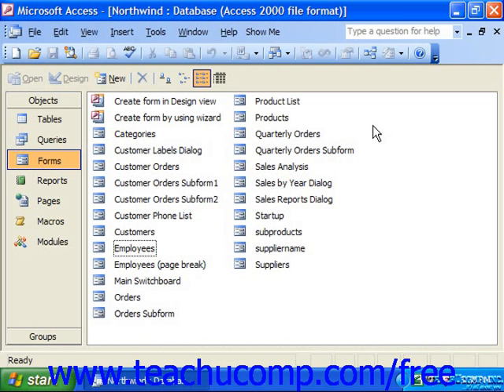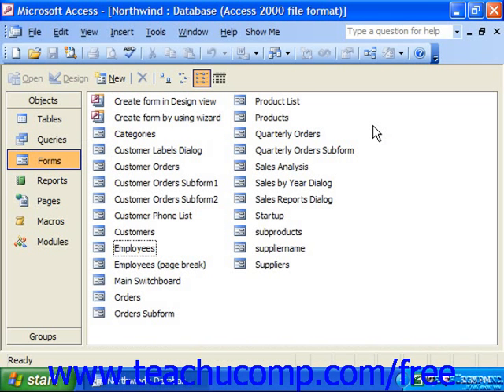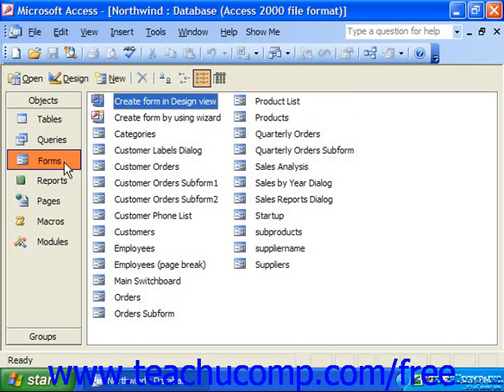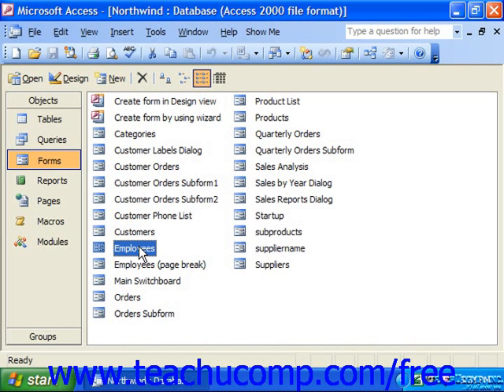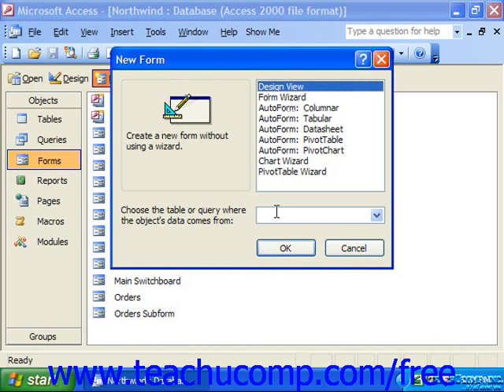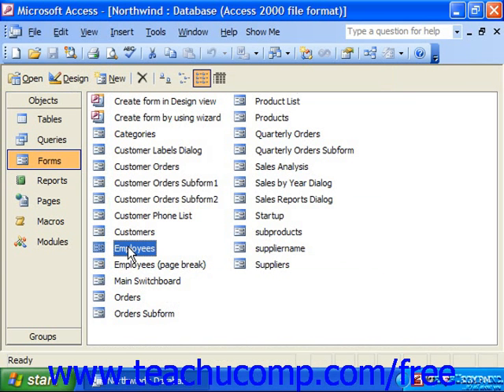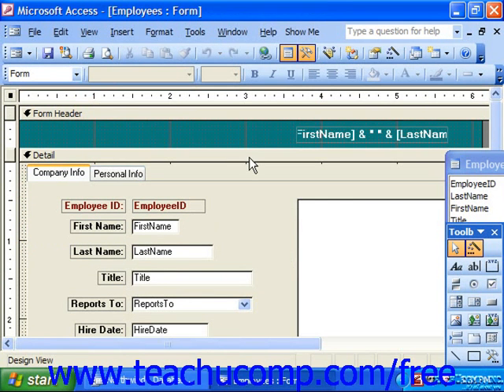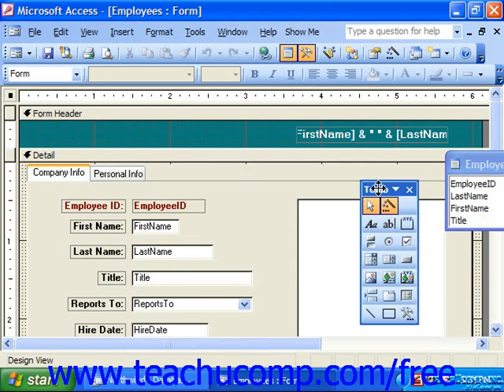Access 2003 Tutorial Form and Report Design View Microsoft Lesson 10.6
Learn how to use form and report design view in Microsoft Access - the most comprehensive Access tutorial available. Visit us today!